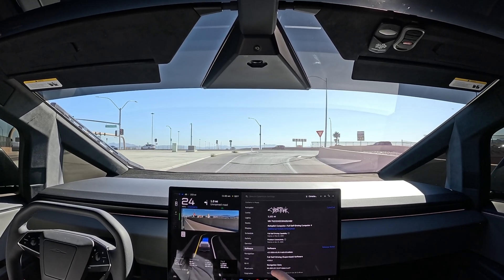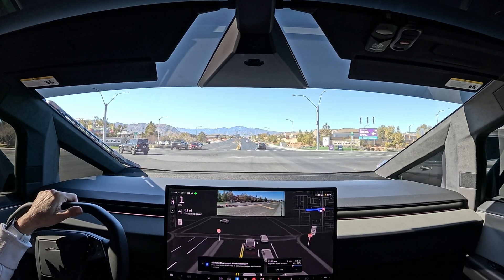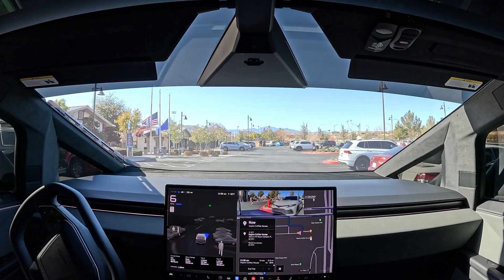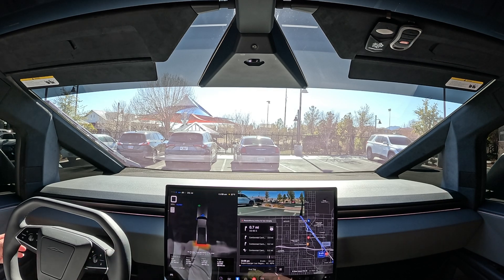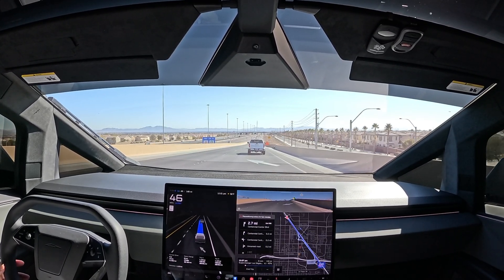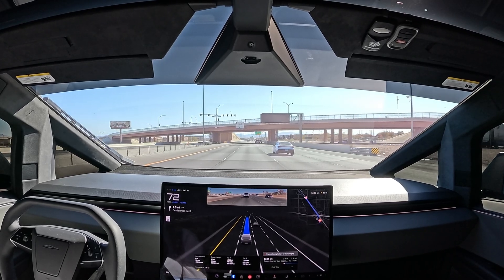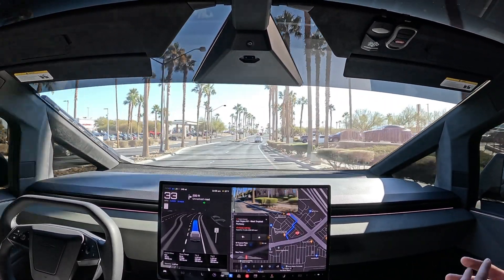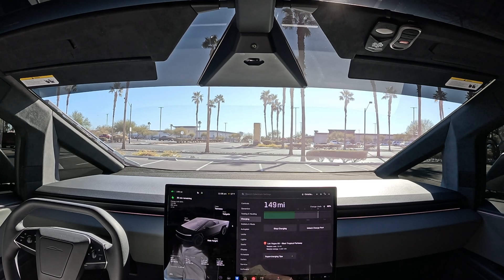Tesla Cybertruck FSD Update 13.2.2 - Supervised Full Self Driving - Navigate to Supercharger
Welcome back to the channel everybody. In today's video, we take the non-foundation 2024 Tesla Cybertruck on a short drive to Aspire Coffee and West Tropical Supercharger.